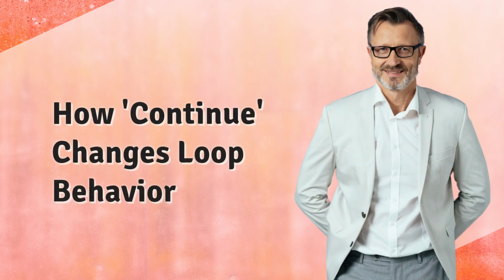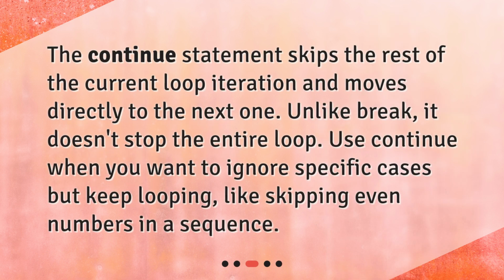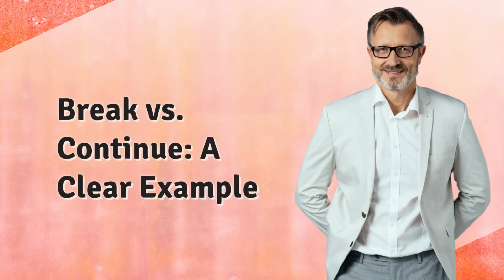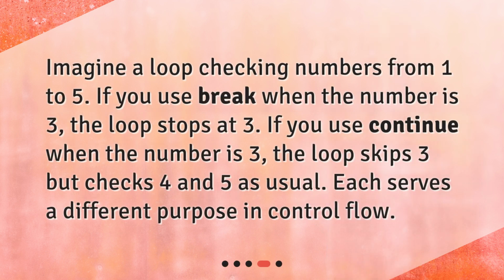Break vs Continue Explained: Master Loop Control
Break vs Continue 👉 Confused about 'break' and 'continue' in programming? This video demystifies how each loop control statement works, showing real examples so you can write smarter, more efficient code. Perfect for beginners and anyone aiming to strengthen their coding fundamentals!

00:00 🔹 Understanding Loop Control Statements
00:26 🔹 What Does 'Break' Do?
00:49 🔹 How 'Continue' Changes Loop Behavior
01:14 🔹 Break vs. Continue: A Clear Example
01:38 🔹 When to Use Break or Continue

🏷️ break vs continue, loop control statements, coding basics, programming tutorials, beginner coding tips, software development, for while loops, learn to code, programming logic, code efficiency

📌 Core Coding Concepts 🔸 Control Flow and Logic 🔸 The Difference Between Break and Continue: Loop Control Demystified